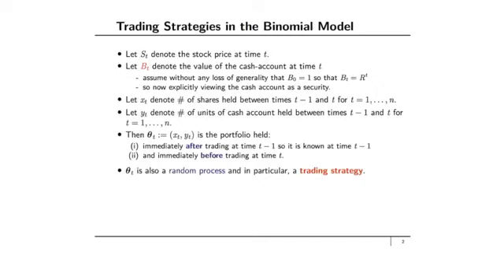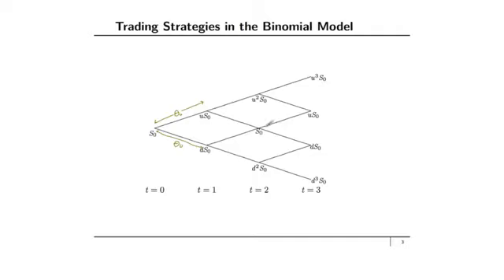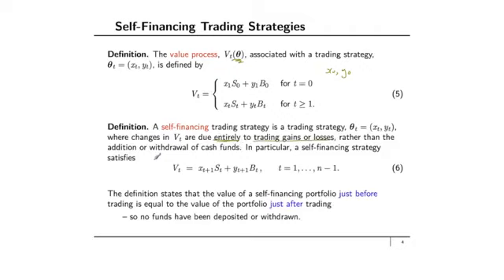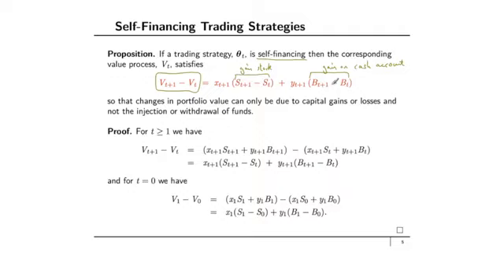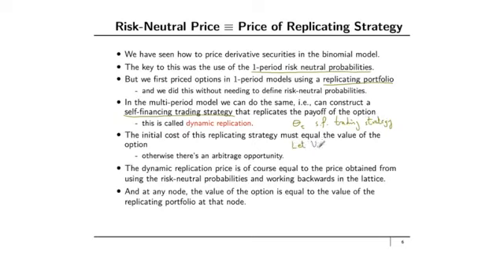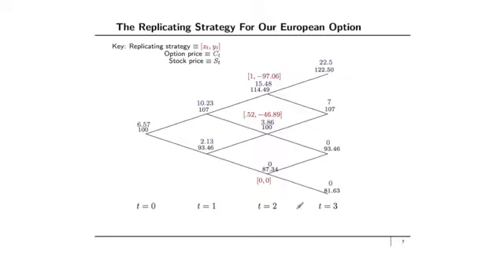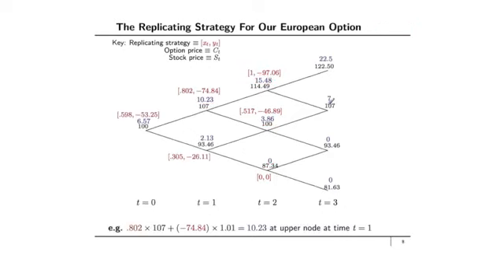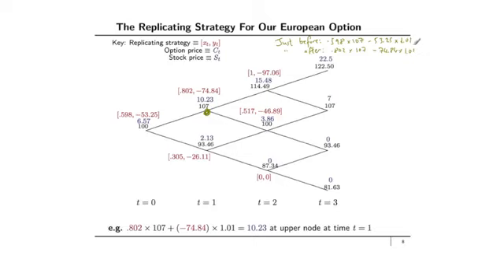financial engineering & risk management:Replicating strategies in binomial model